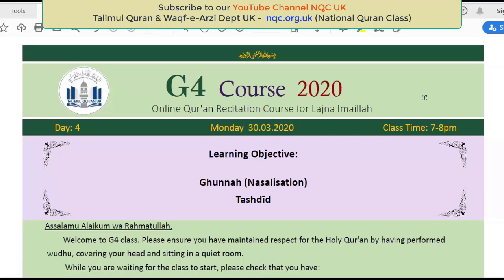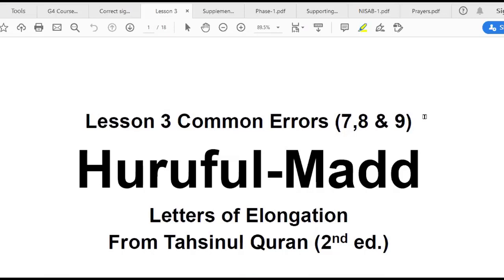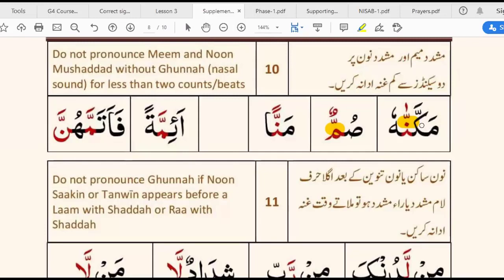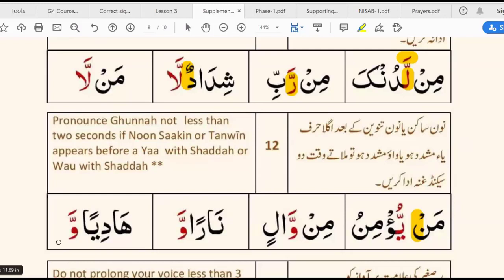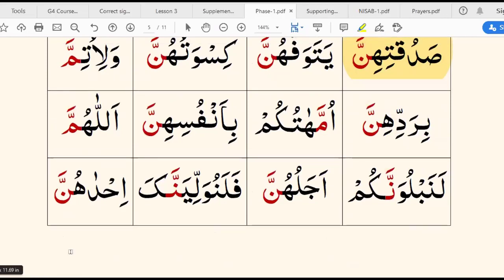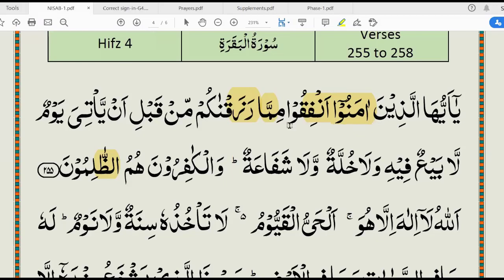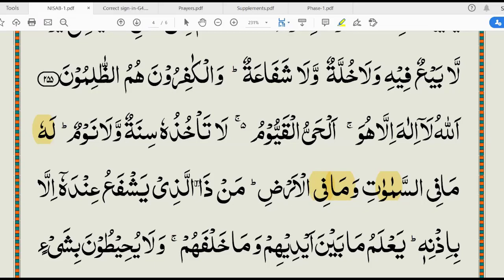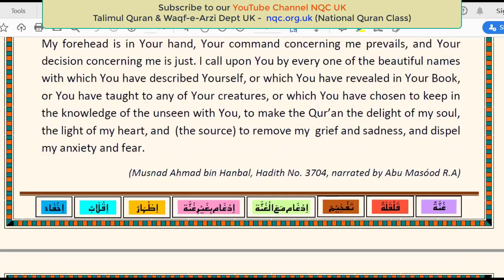Ghunnah Tashdid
1st Online Quran Recitation Course for Lajna Imaillah